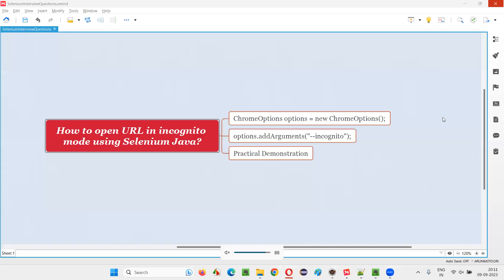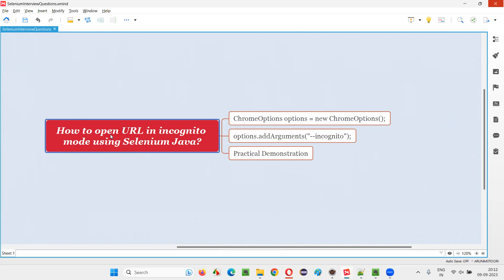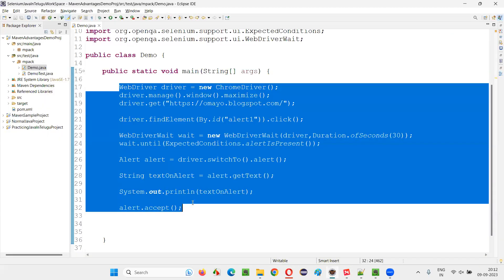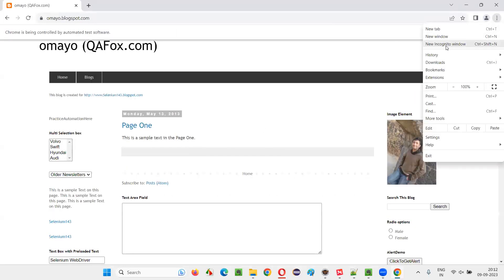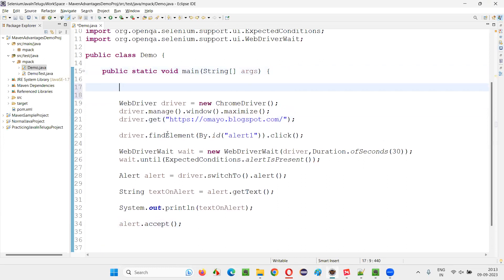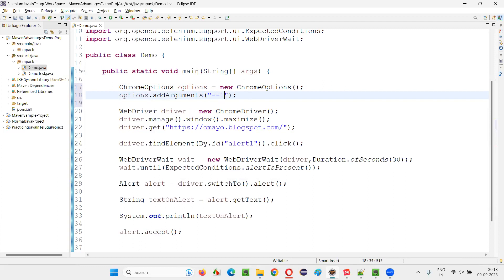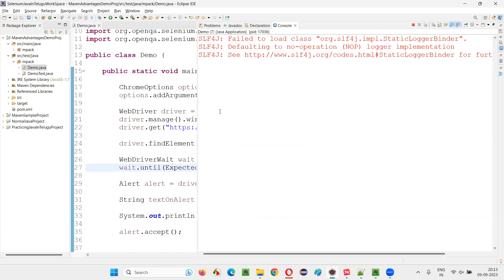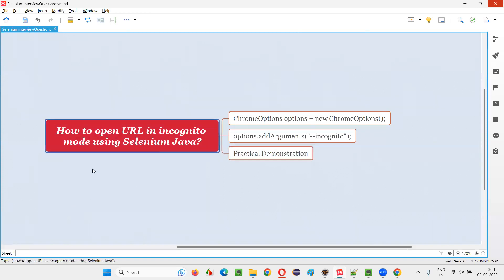How to open URL in incognito mode using Selenium Java (Selenium Interview Question #602)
How to open URL in incognito mode using Selenium Java